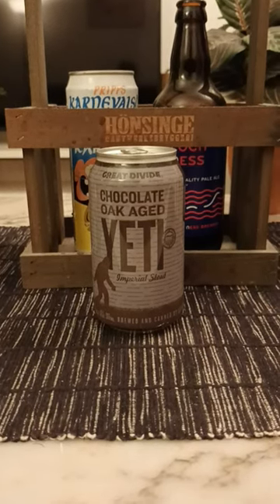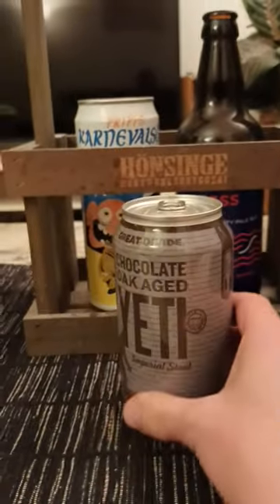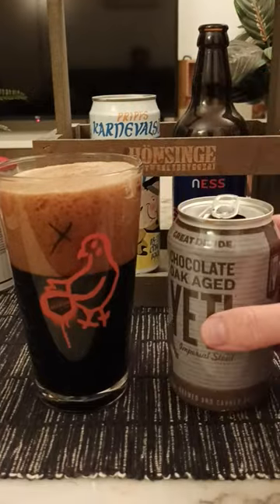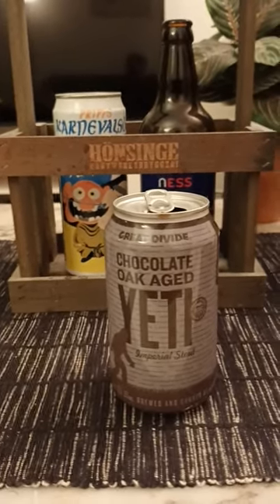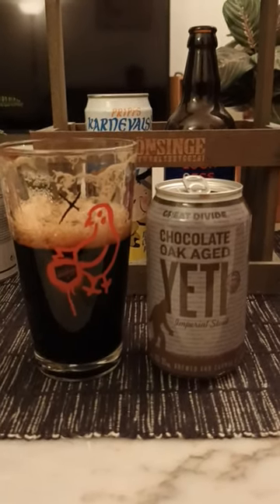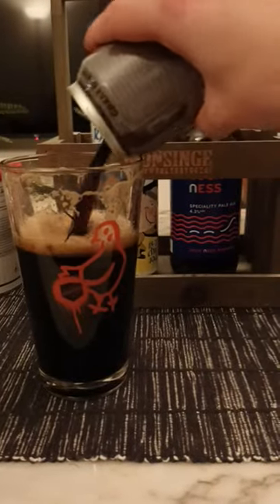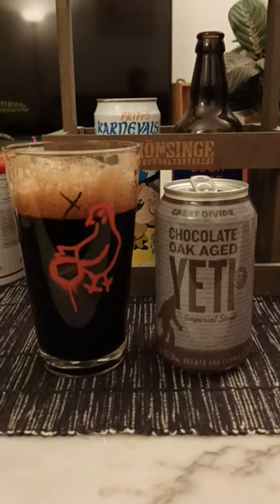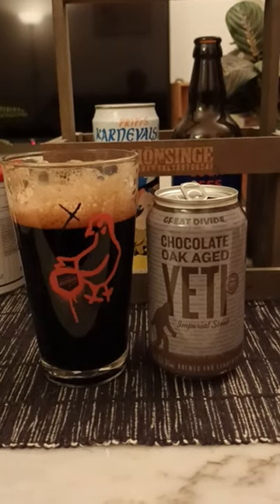# 1775 Great Divide Brewing Co Chocolate Oak Aged Yeti Imperial Stout 9.5 % (American Craft Beer)